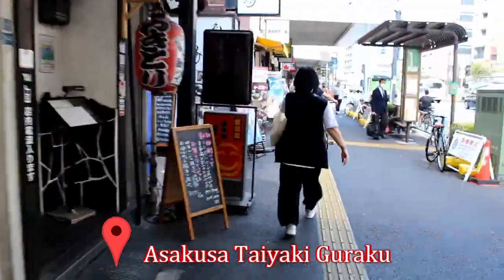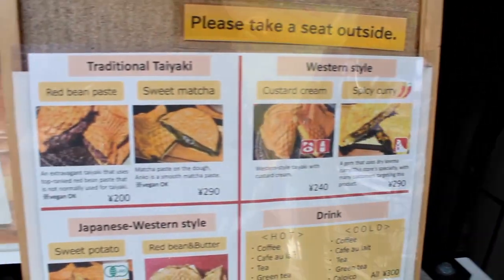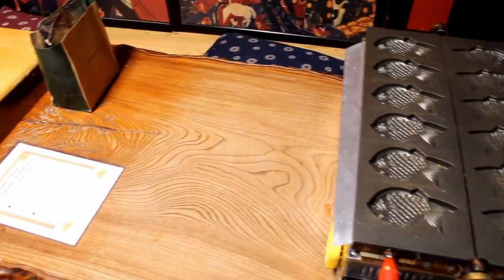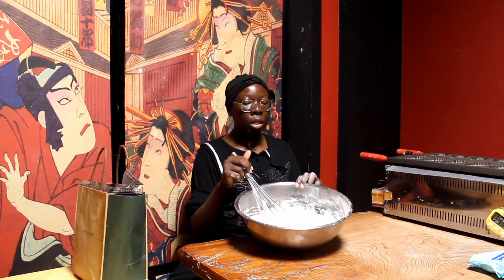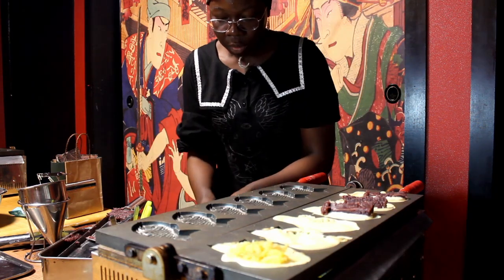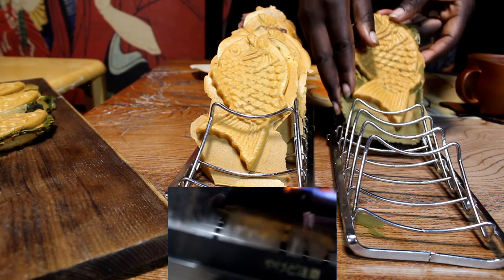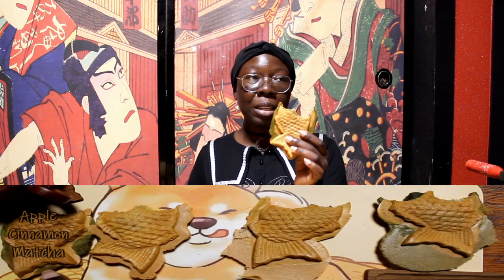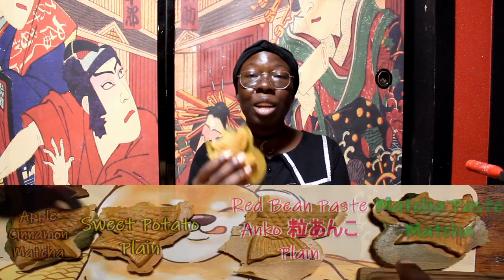Yokai University | Fictional Foods | Taiyaki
Hello students! Welcome to our next class at Yokai University: Fictional Foods. And to reintroduce this course, we have a new instructor! Once again, the fictional food we're focusing on in today's class is very real! This famous snack makes an appearance in a few different and is loved by locals and foreigners alike.

🖤Let's grow together, try new experiences, and taste delicious foods. We'd love to see comments and suggestions for foods you'd like to learn about or locations you’re interested in seeing.

🎶 Catwalk – Roie Shpigler
      Floating Point – Roie Shpigler